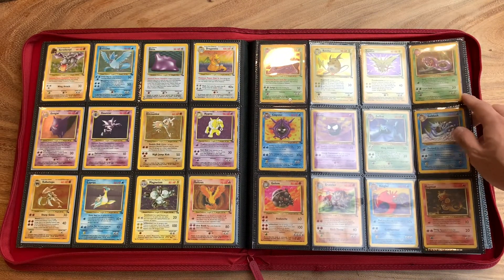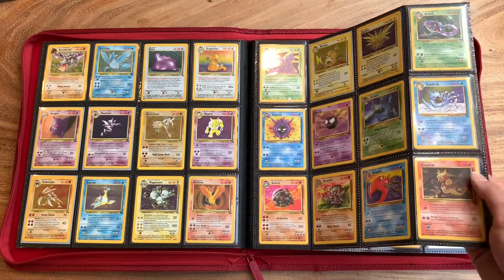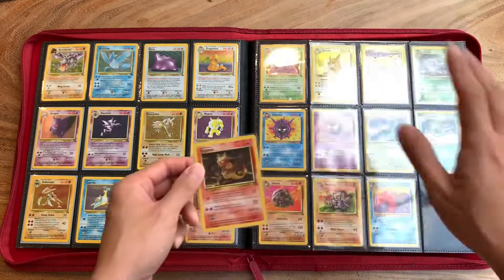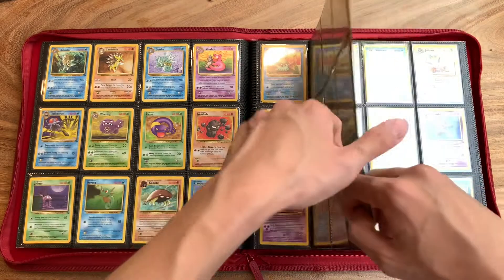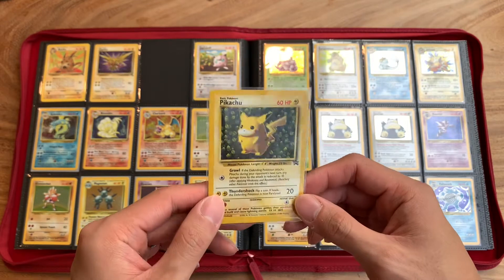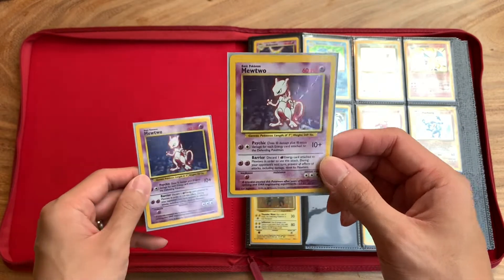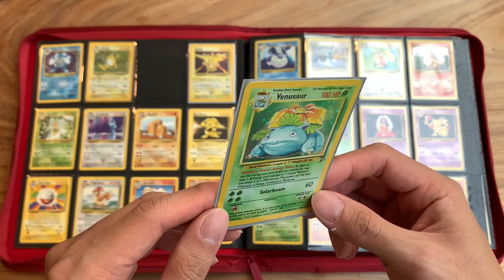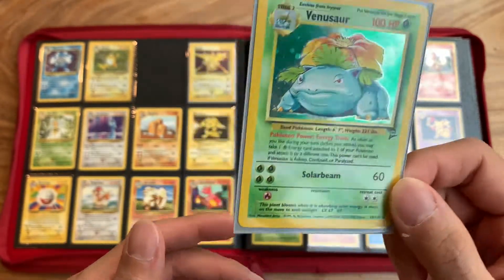My Vintage Pokémon Card Collection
I’ve been collecting vintage Pokémon cards for over a decade. In this video I’ll show you guys a part of my collecting that has been organized into sets. Enjoy!